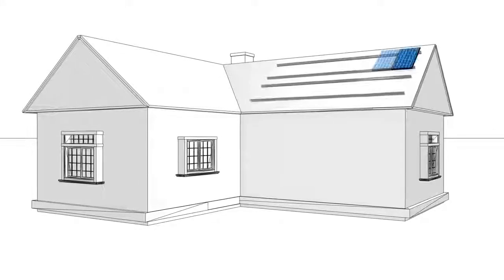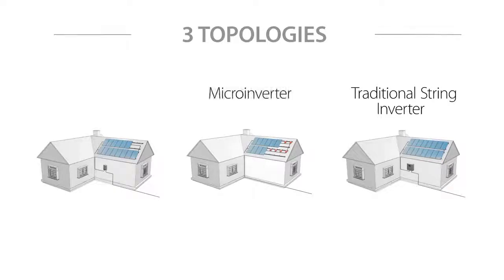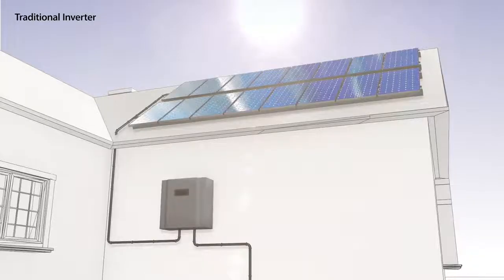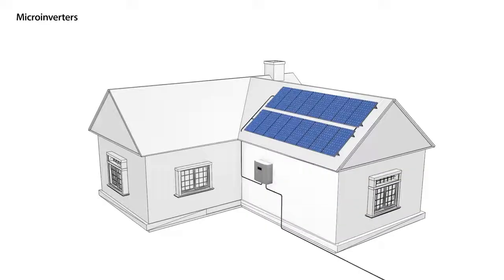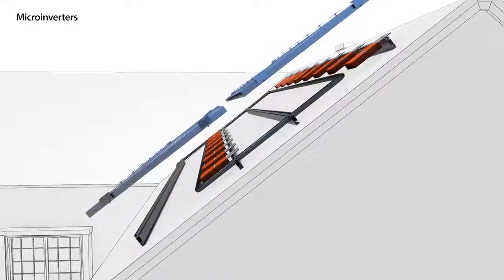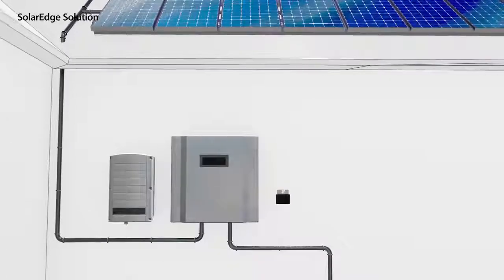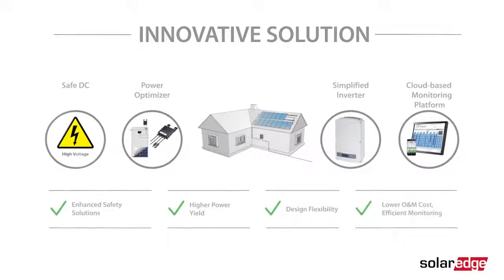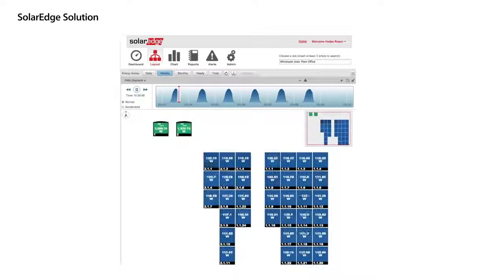SolarEdge Technology Overview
🌞 Welcome to 3Buy Solar, your go-to channel for all things solar! 🌞

In today's video, we're diving deep into the world of SolarEdge technology! Whether you're a homeowner considering solar energy or a tech enthusiast curious about the latest in solar innovations, this video is for you. 🏠💡

🔍 What We Cover:

Introduction to SolarEdge: Get to know why SolarEdge stands out in the solar industry.
Technology Breakdown: We'll explain the unique aspects of SolarEdge's technology, including their power optimizers, inverters, and energy management solutions.
Installation Process: Step-by-step guide on how SolarEdge systems are installed.
Benefits for Your Home: Understand how switching to SolarEdge can reduce your energy bill and increase your energy independence.
Customer Experiences: Hear firsthand from people who have transformed their homes with SolarEdge.

👍 Why Watch Us?

Expert Insights: Our content is curated by solar energy experts.
Clear Explanations: We break down complex tech into easy-to-understand information.
Latest Updates: Stay up-to-date with the newest trends and technology in solar power.

Your engagement helps us reach more people and helps them transition to clean energy!